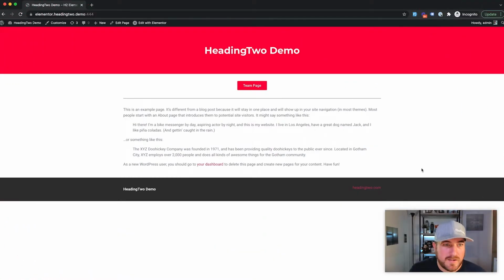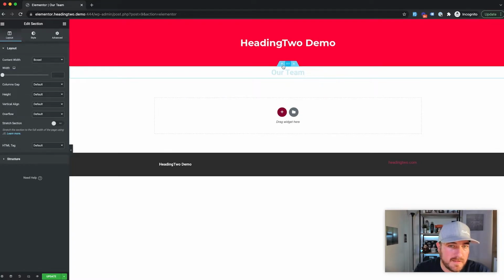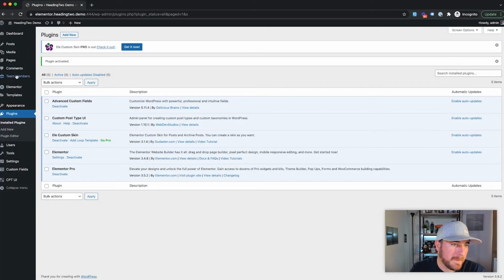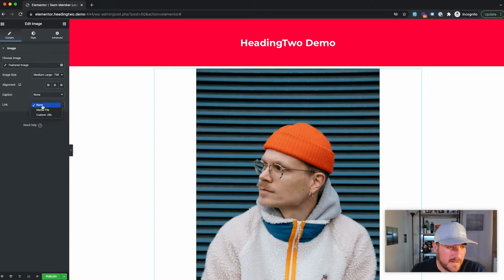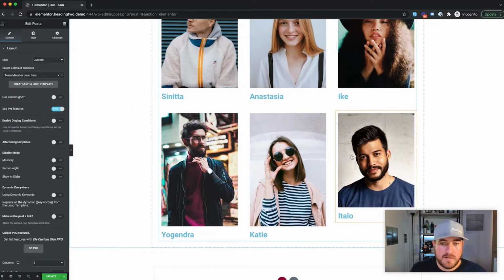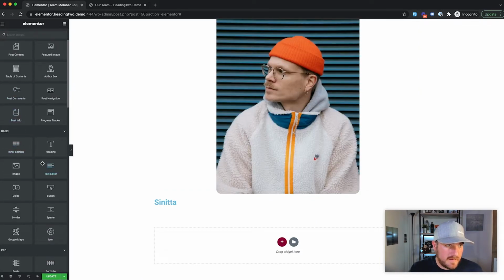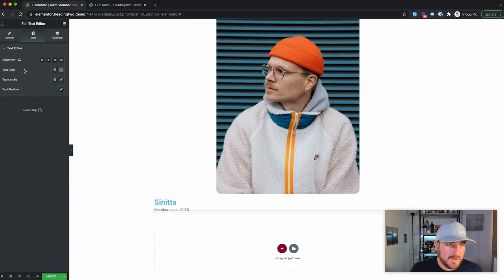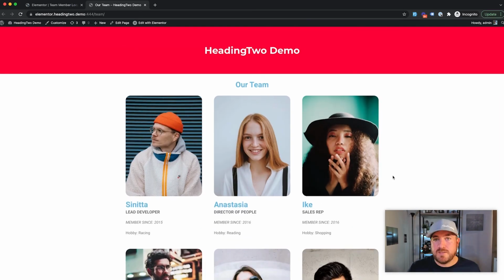Create a custom query loop display with Elementor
With Elementor and Elementor Custom Skin, you can make your post lists look exactly the way you want them to look! In this demo, Marcus Burnette shows how you can set this up with a custom "Team Member" post type, some ACF fields, and Elementor.